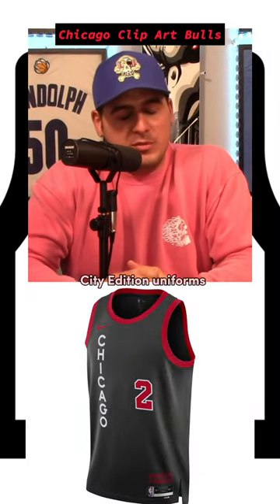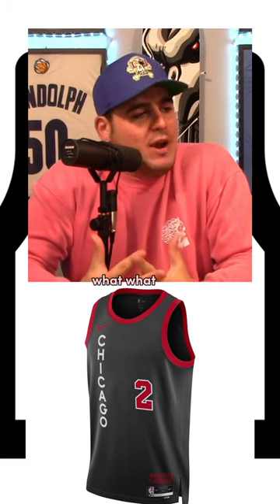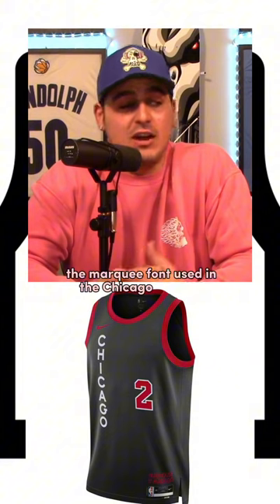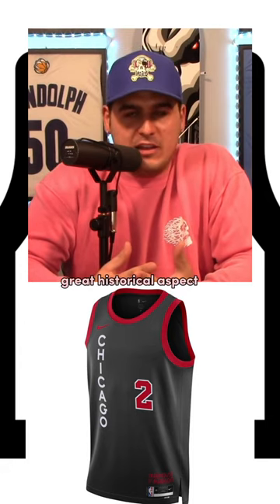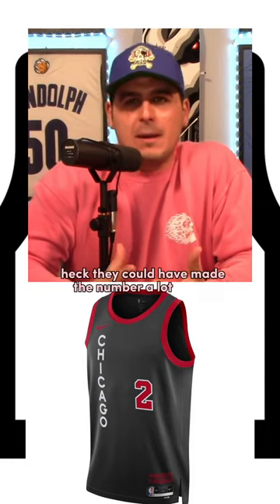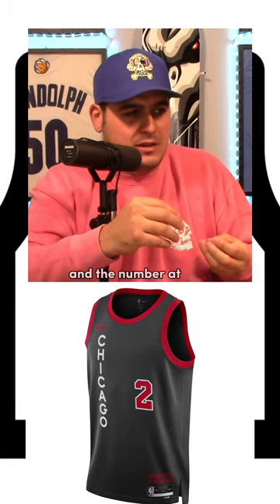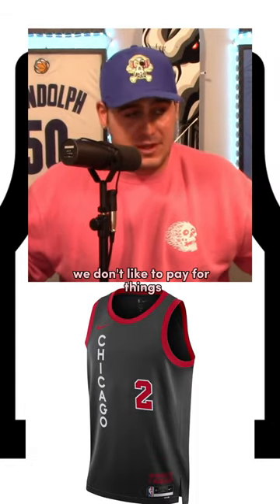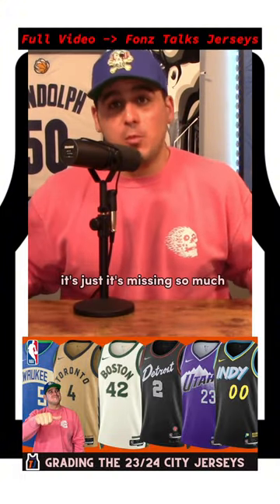Bulls City Jerseys Looks Like the Free Version of Clip Art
Awful